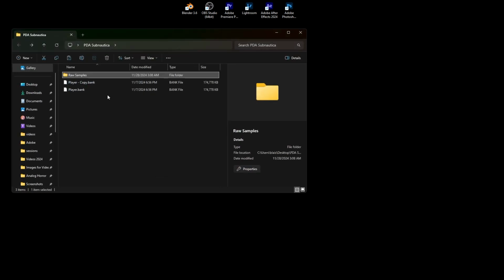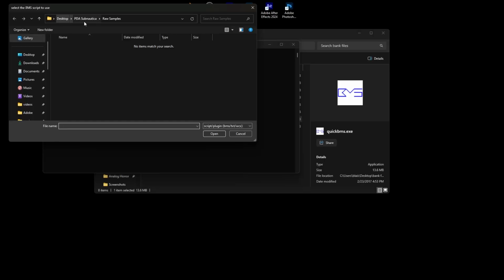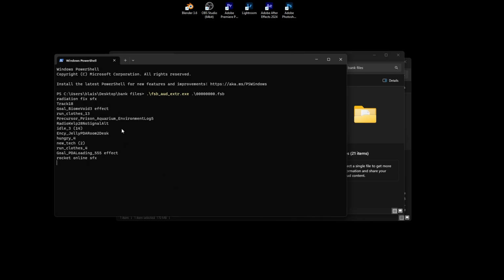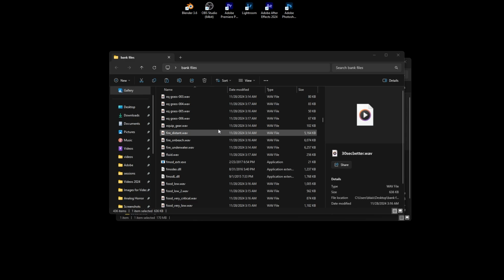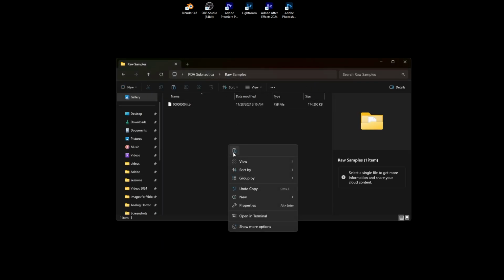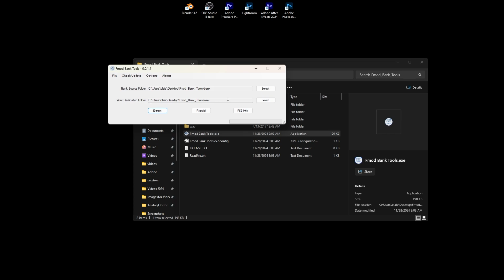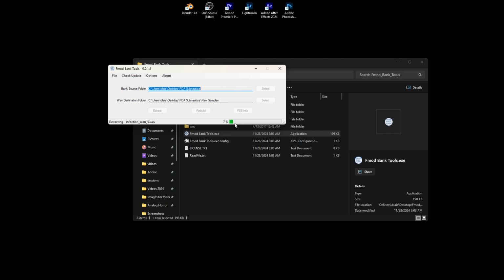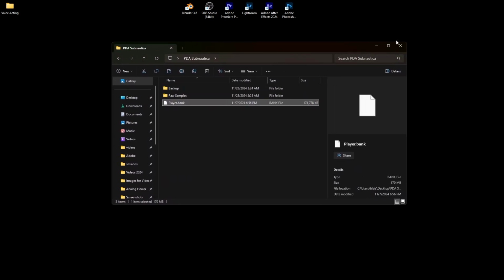[Tutorial] - Custom Subnautica PDA Voice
Hey everyone Maverick here with Tattoo, I bring you today a tutorial on how to modify the PDA's voice in both subnautica and below zero.